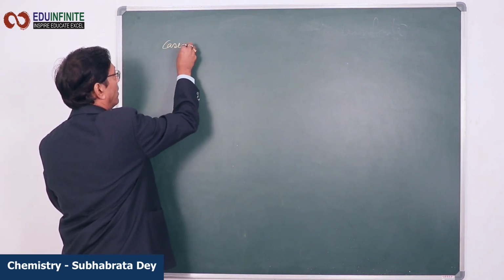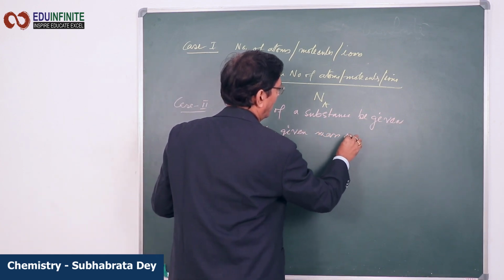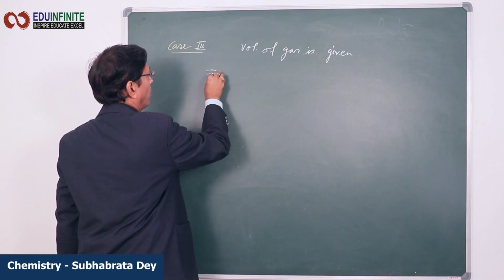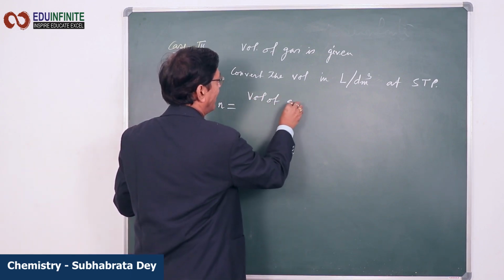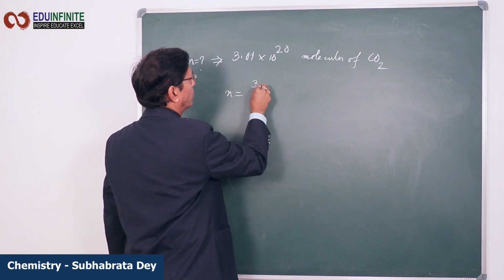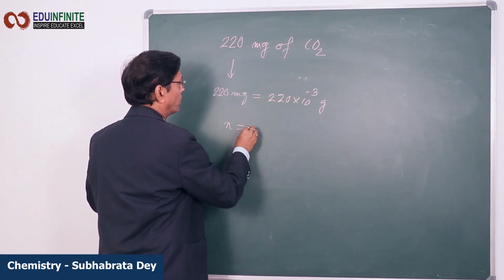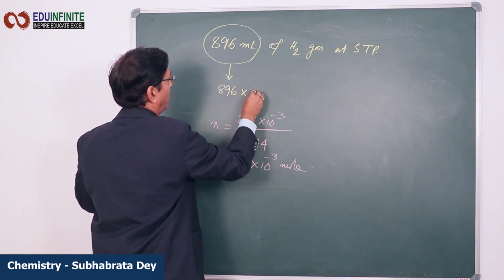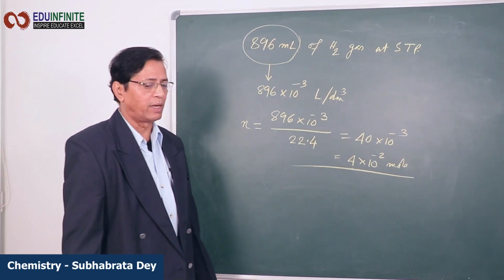Chemistry : Mole and its application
EDUINFINITE  Chemistry Faculty discussing key concepts on Mole and its application. This will be very useful for Grade 11 & 12 Chemistry students